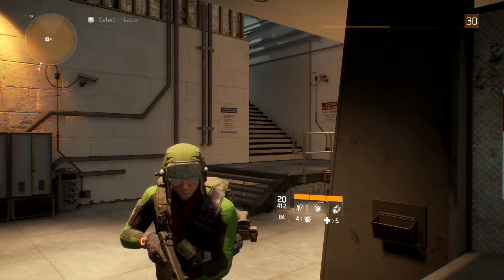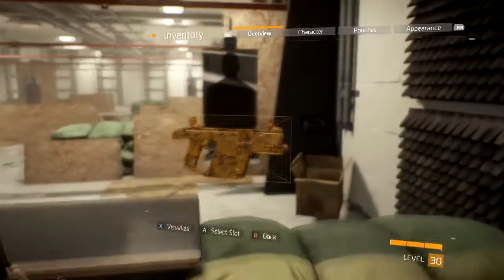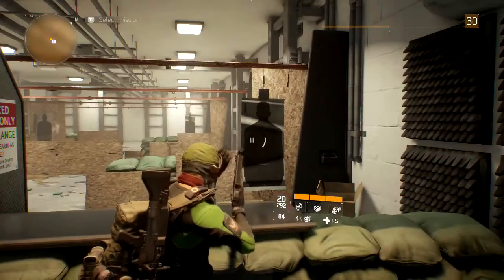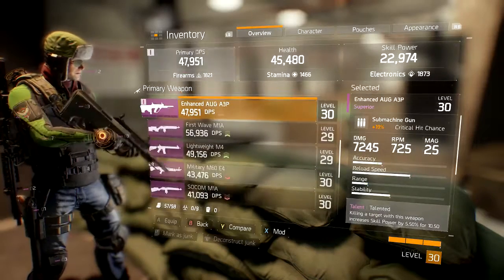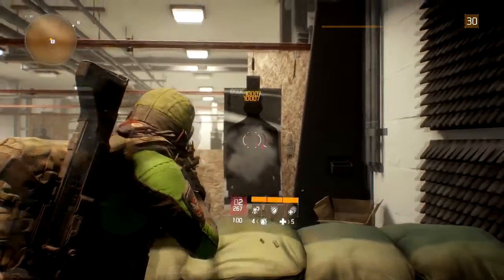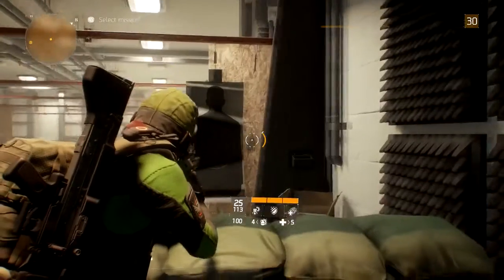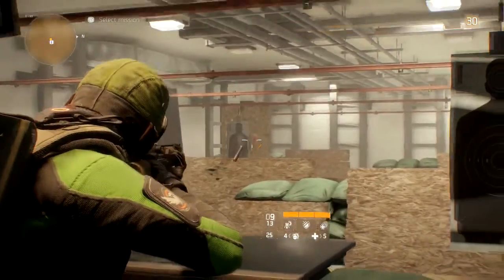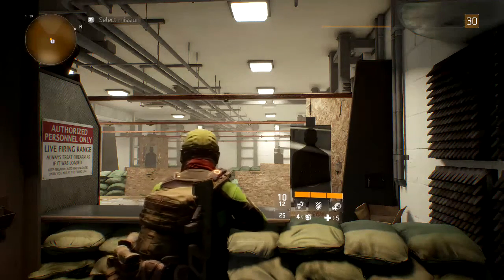The Division - The Best Guns So Far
What are your fav guns so far in The Division?

Tom Clancy's The Division is an open world third-person shooter role-playing video game with survival elements developed by Ubisoft Annecy, Ubisoft Massive, Ubisoft Reflections, and Red Storm Entertainment. The Division takes place in mid-crisis New York, an open world with destructive environments that is free for players to explore. The player's mission is to restore order by investigating the source of the virus.